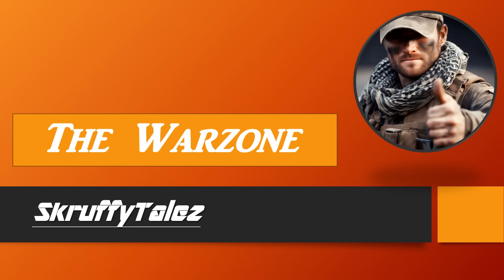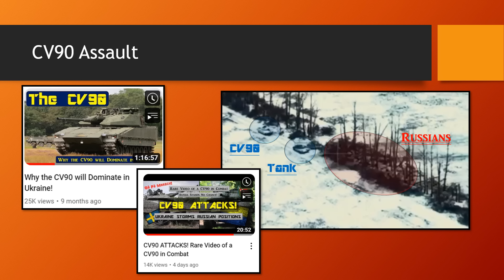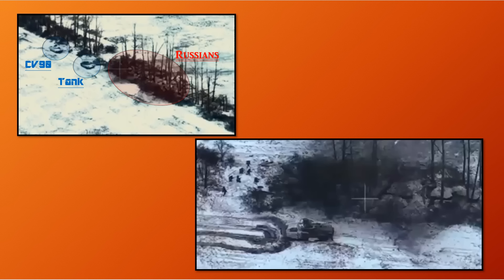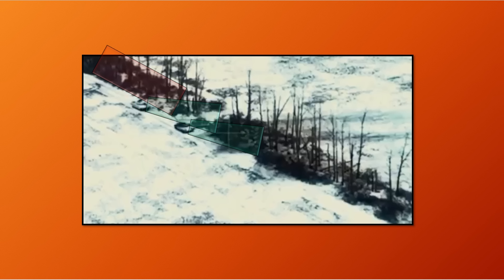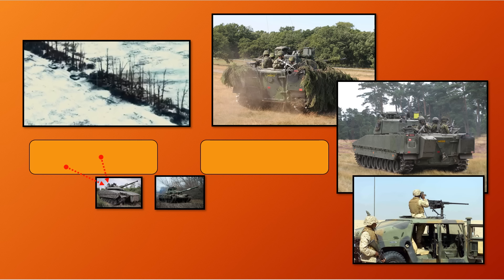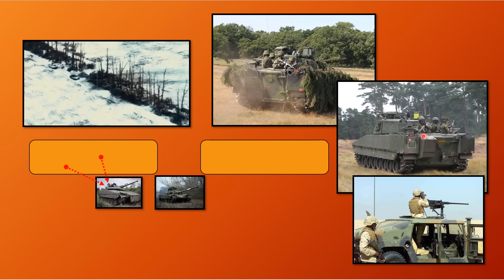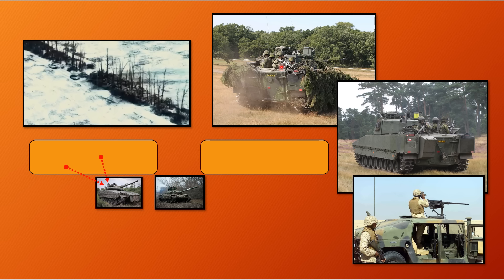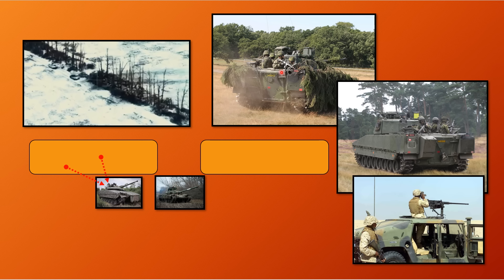The CV90 Assault & why the Bradley Needs a 50mm Gun!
Adding some info to my previous two videos on these topics.